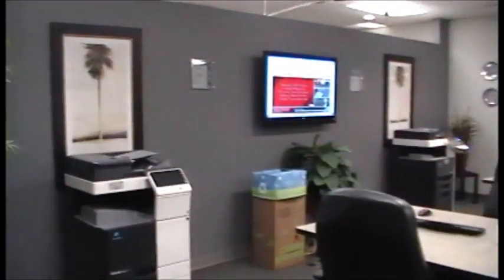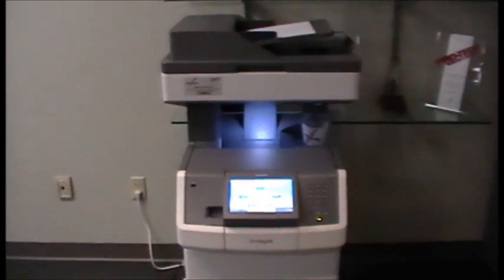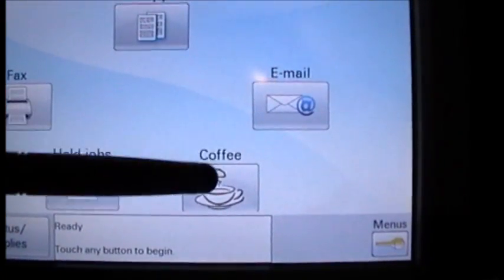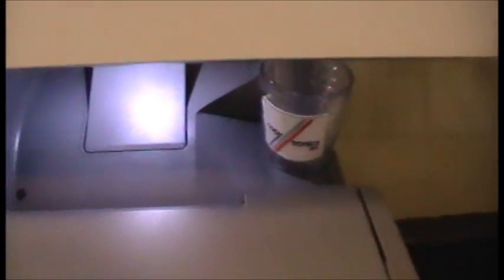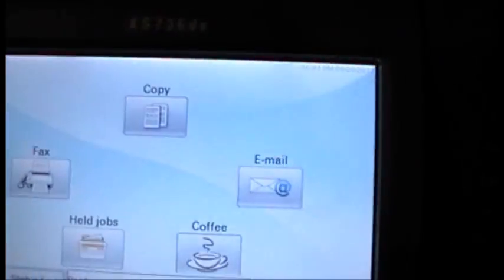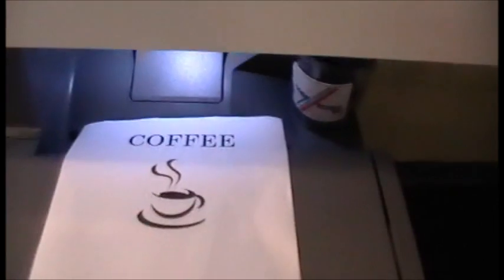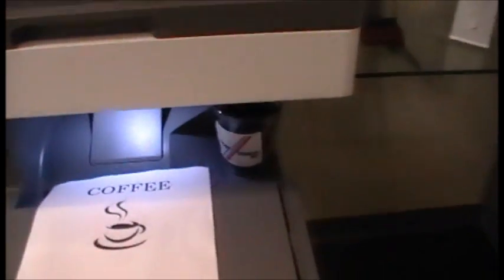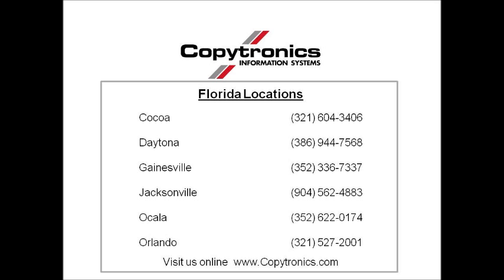Copytronics in Daytona Beach, FL - Copier that Prints, Faxes, Scans & MAKES COFFEE!!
The #1 request we have received from customers over the years has been:
"Wow! Your equipment does everything we could imagine, but can it make coffee?"
So we at Copytronics have taken the initiative to develop and release the first multi-functional copier that also makes coffee! Yes, it copies, scans, prints, faxes, and makes coffee!!

About Copytronics: Jacksonville, Florida is headquarters for locally owned and operated Copytronics Information Systems that is proudly celebrating their 40 Year Anniversary. We have offices in Cocoa, Daytona, Jacksonville, Gainesville, Orlando and Ocala.

Copytronics Information Systems - the first company to bring you a fully functional copier that also makes coffee!

Copytronics currently serves well over 10,000 customers with a wide range of multifunctional black & white and color office equipment including: Copiers, Printers, Scanners, Fax Machines, Wide Format, Digital Duplicators, Electronic Document Storage Systems and Workflow Management Software.